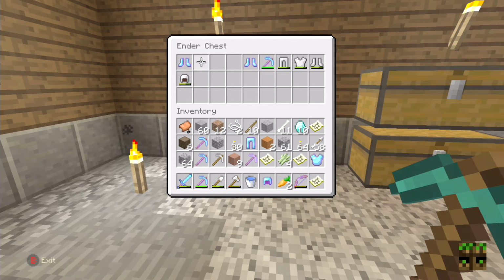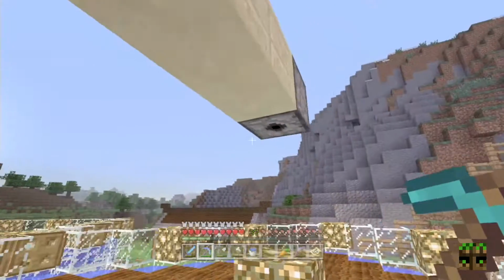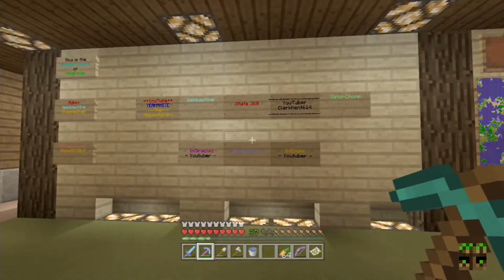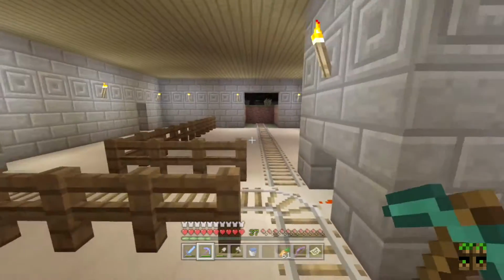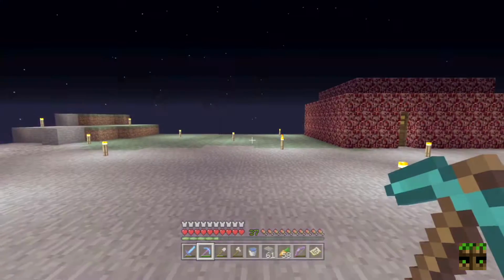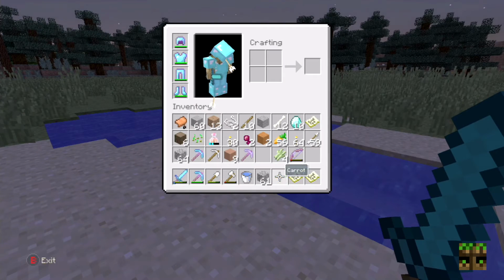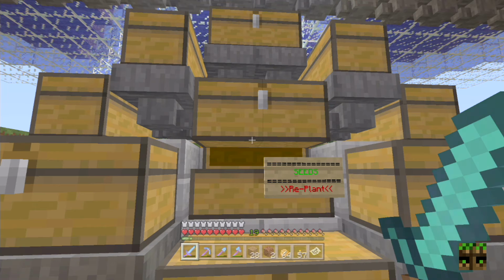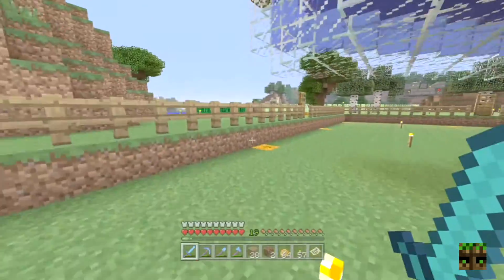Minecraft Xbox One | Minecadia SMP 002 Touring Minecadia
In this First Episode i do another small tour around the world Showing Some new changes added by the other members

Minecadia is a Multiplayer Console Server where a bunch of youtubers come together to play in the world of Minecadia